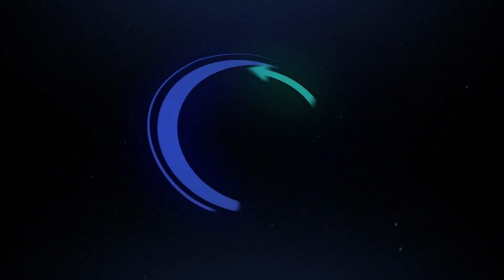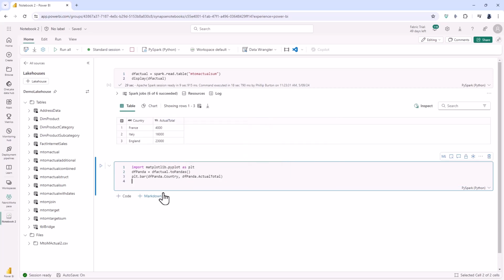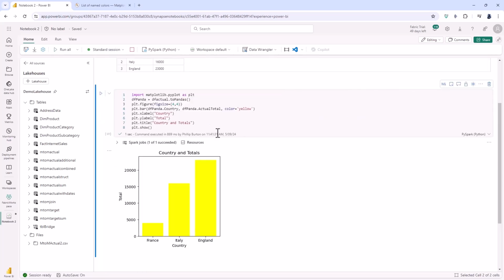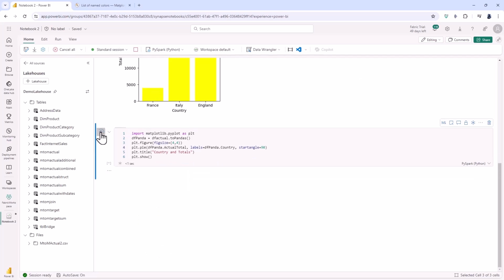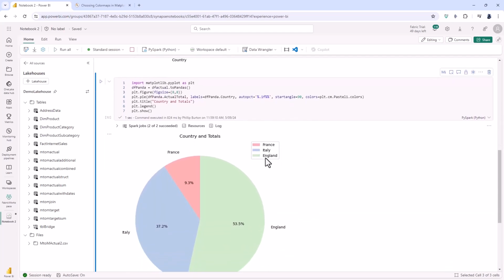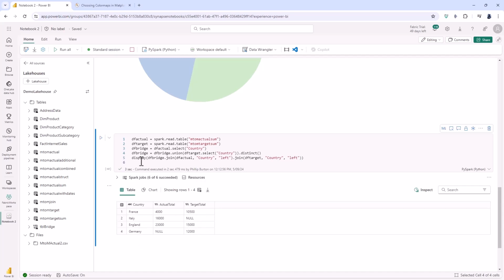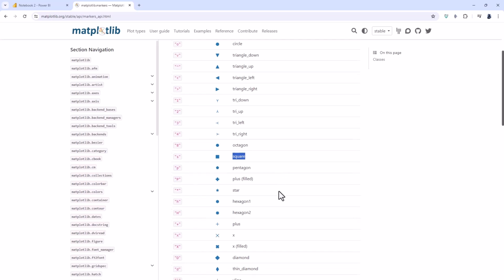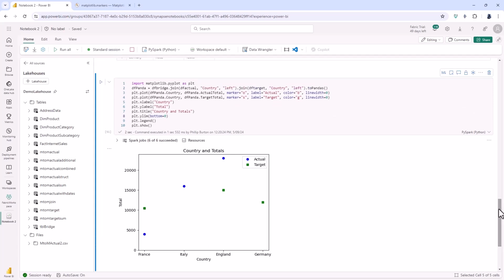Creating bar, line and pie charts in Microsoft Fabric notebooks using PySpark's Matplotlib library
In this video, we'll look at how to create bar, line and pie charts in Microsoft Fabric notebooks using PySpark's Matplotlib library.
Our PL-300 "Analyzing and Visualizing Data with Power BI" course can be found
Our DP-600 "Implementing Analytics Solutions Using Microsoft Fabric" course can be found
Our DP-700 "Implementing Data Engineering Solutions Using Microsoft Fabric" course can be found
The basic code includes:
import matplotlib.pyplot as plt
dfPanda = dfSpark.toPandas()
plt.figure(figsize=(8,8))
plt.xlabel("Country")
plt.ylabel("Total")
plt.title("Country and Totals")
plt.bar(dfPanda.Country, dfPanda.ActualTotal, label="Actual", color='b')
plt.show()